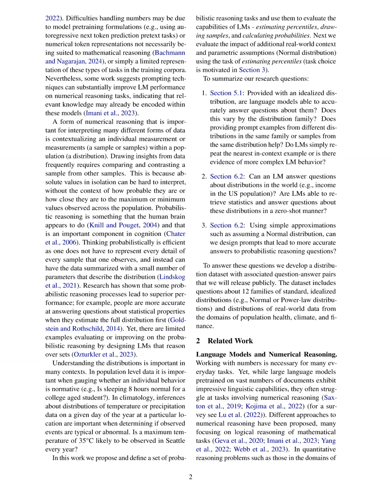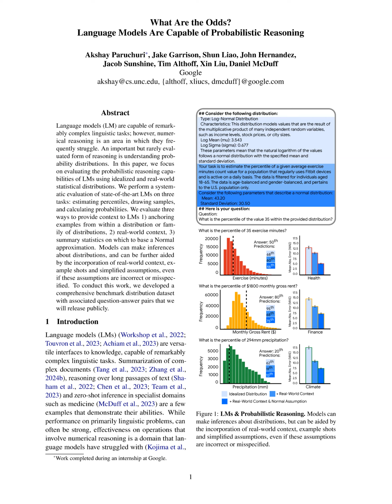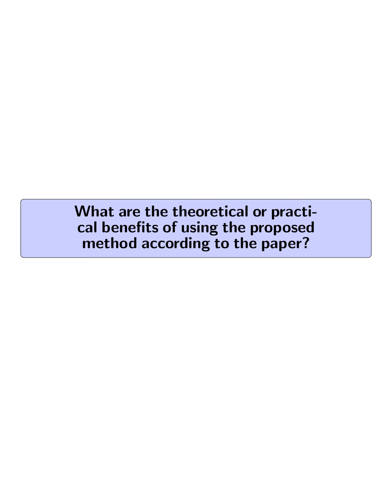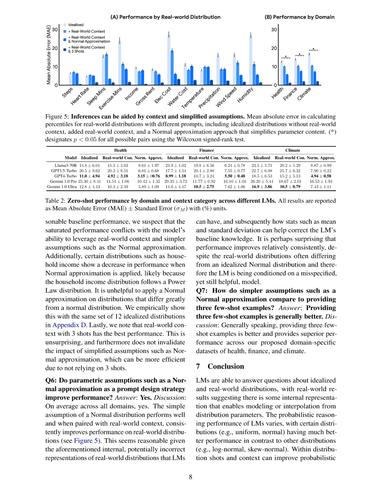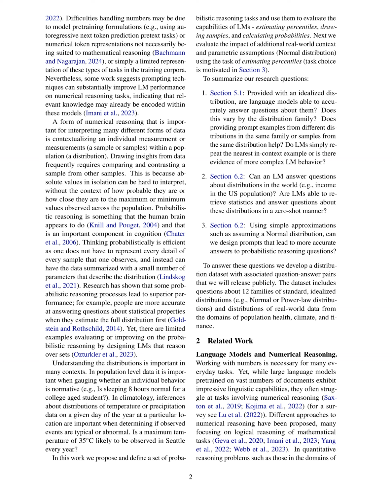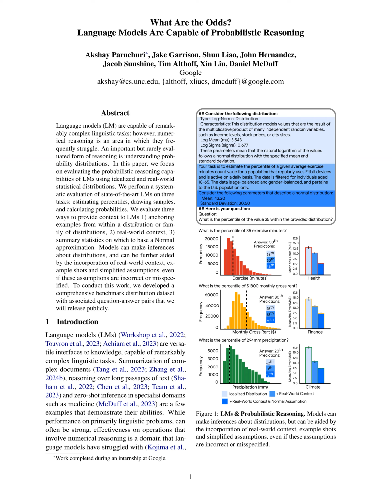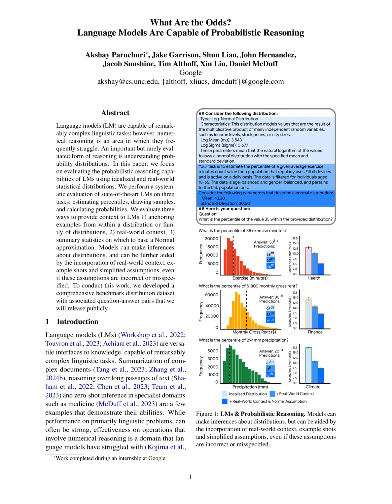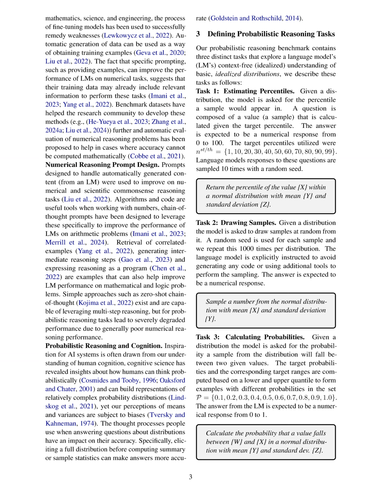[QA] What Are the Odds? Language Models Are Capable of Probabilistic Reasoning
Paper evaluates language models' probabilistic reasoning abilities using statistical distributions. Three tasks assessed with different contextual inputs. Models can infer distributions with real-world context and simplified assumptions.